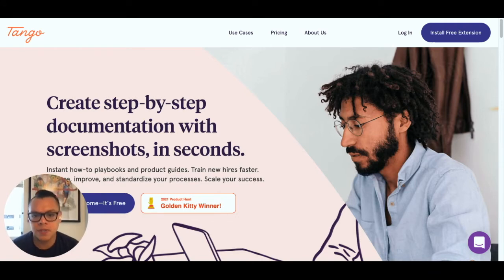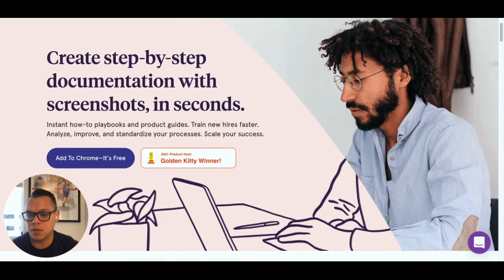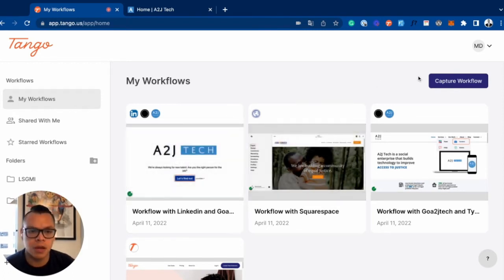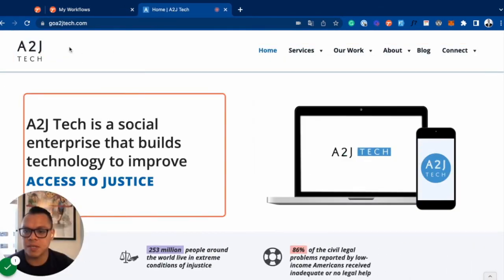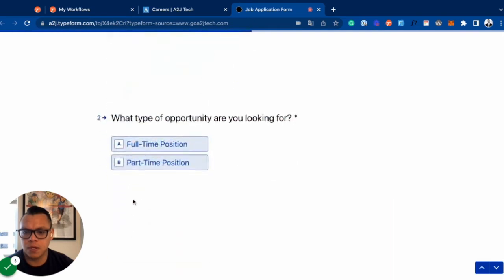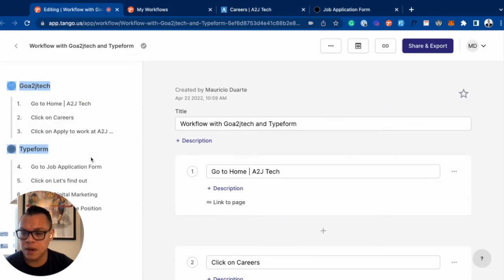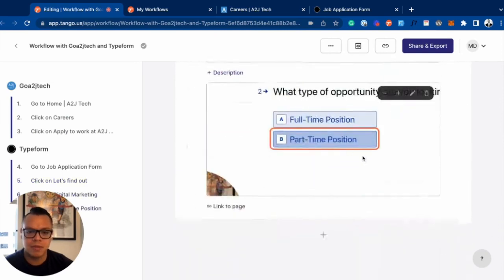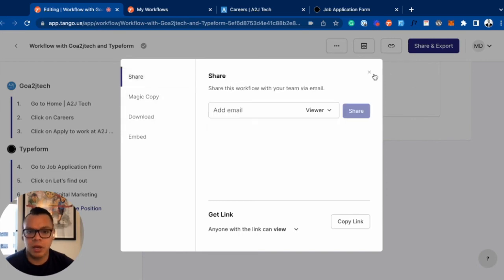Tech Tip of the Month: Tango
Learn more about an easy way to create documentation and user guides with Tango.us. This tech tip of the month can be used if you are a law firm, legal aid organization, or anyone who wants to learn how to automatically create documentation and user guides.